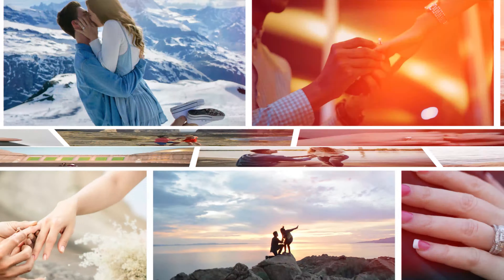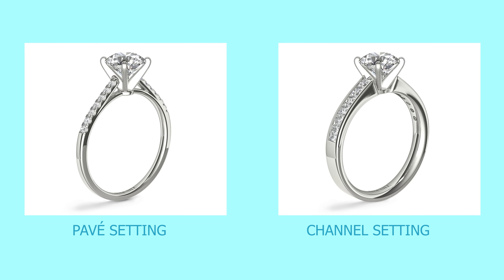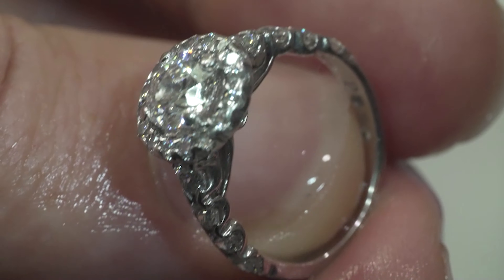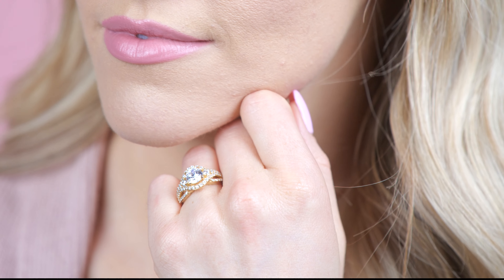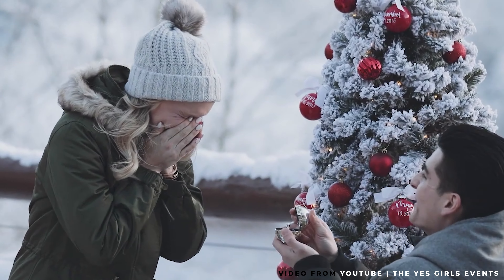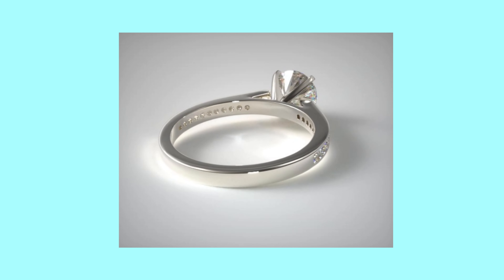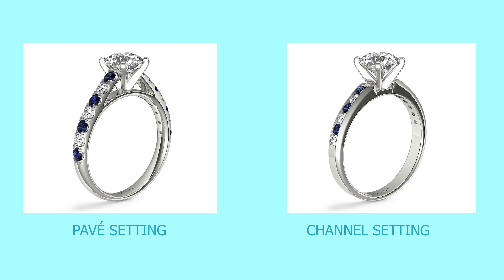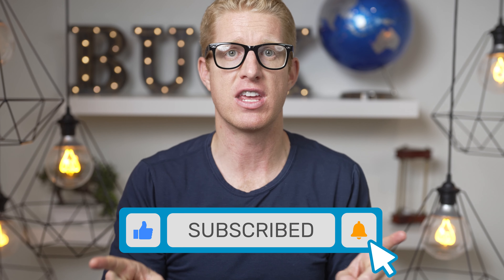CHANNEL SET DIAMOND RING Advantages and Disadvantages. Setting Style for Engagement Ring Bands